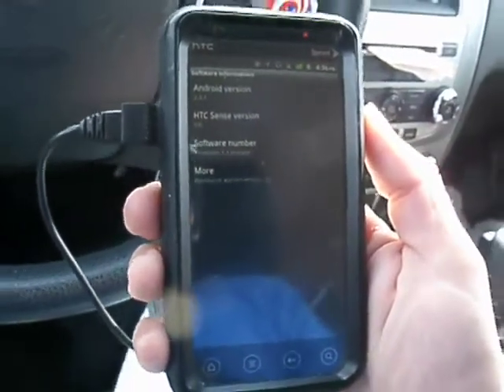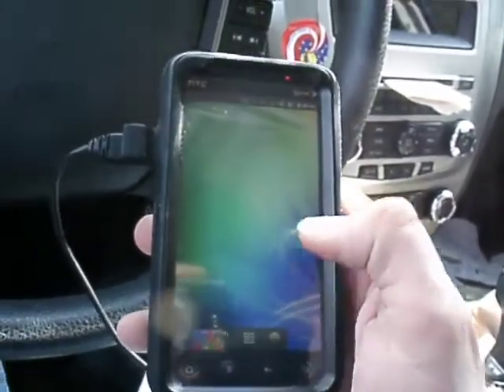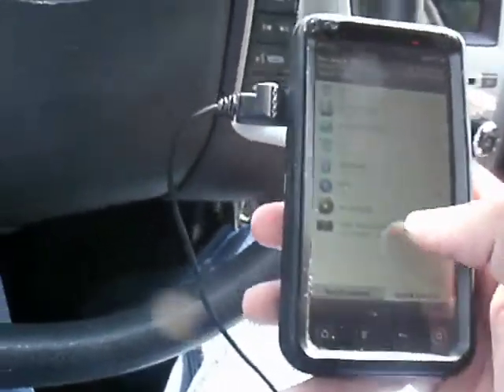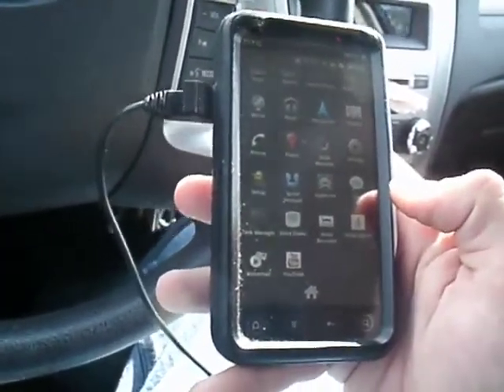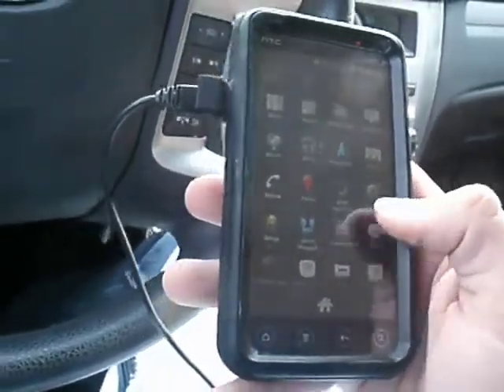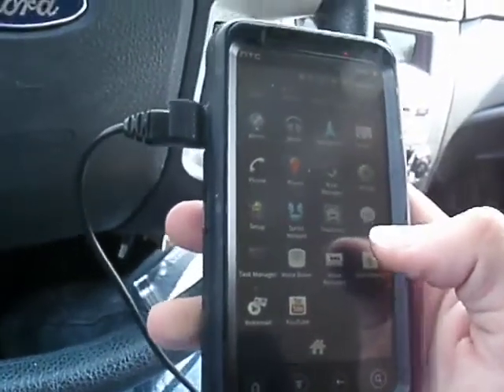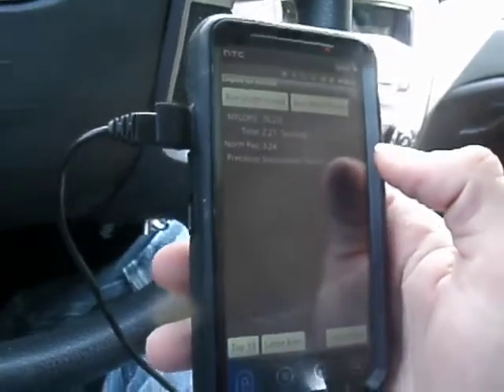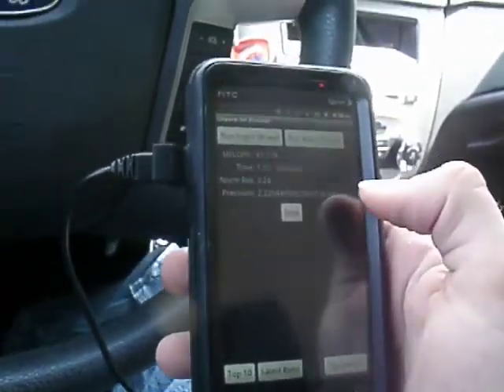Senseless ROM for htc evo 3D!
Senseless 1.1 ROM review for htc evo 3d by ssdave